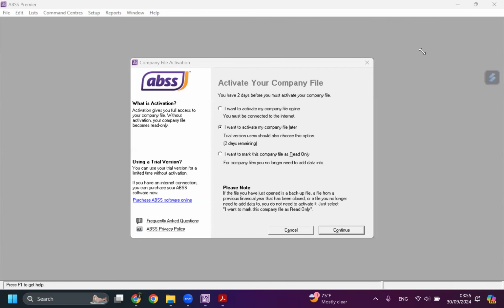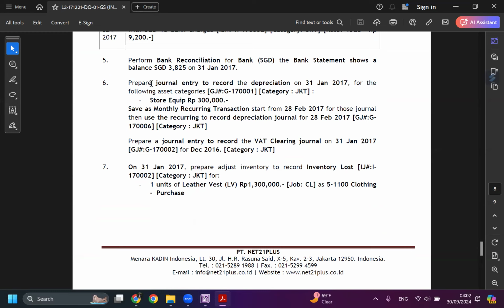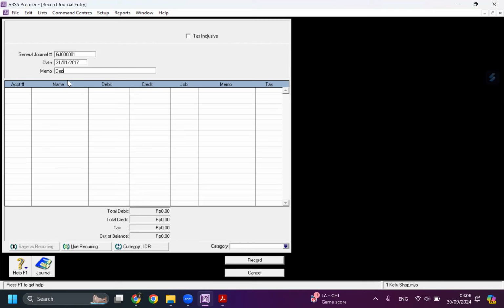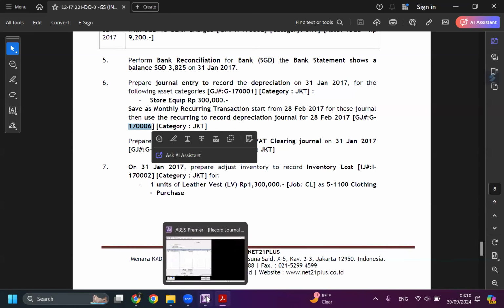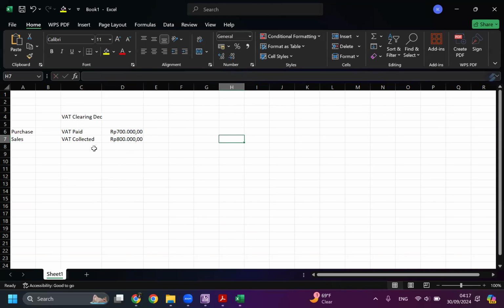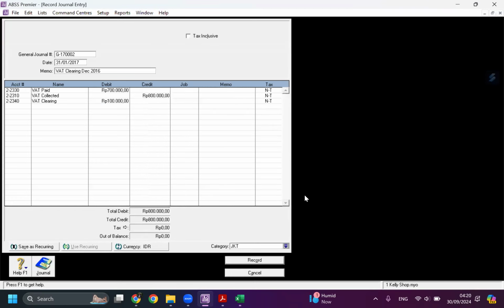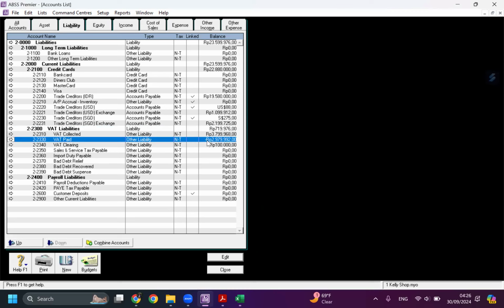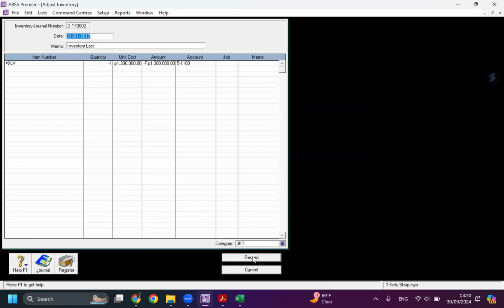ABSS Kelly Shop Part 4